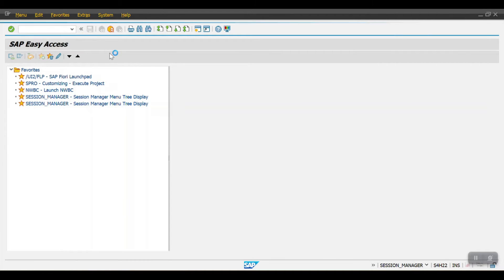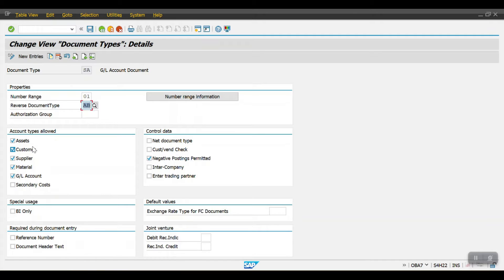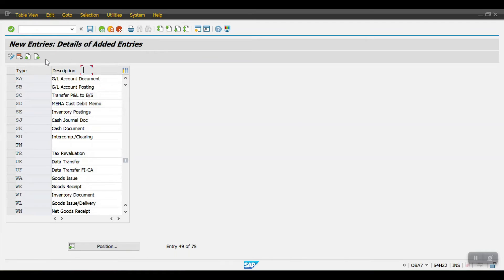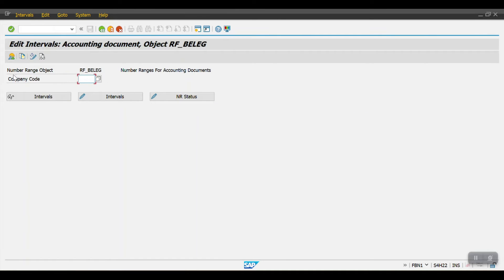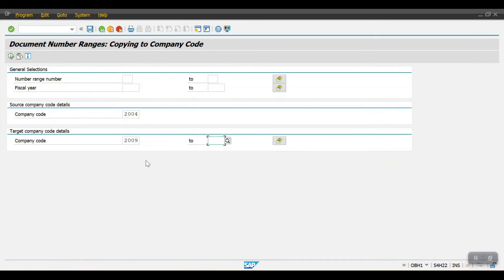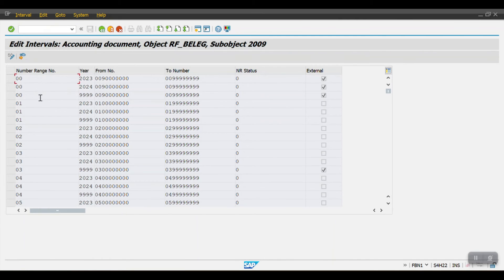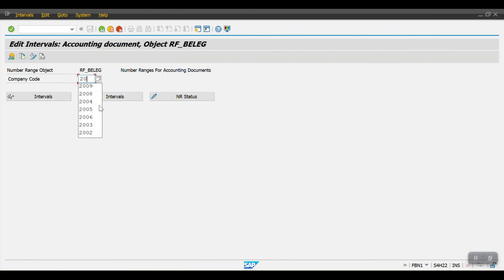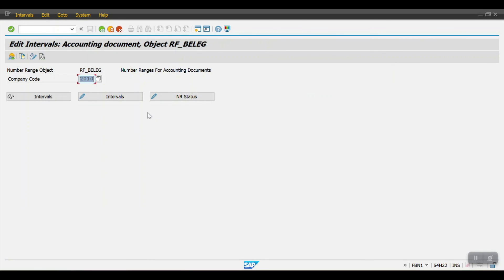How to Create Document Type in SAP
In this session you will learn how to create the Document type and how to maintain the Number ranges in SAP

Create Document Type - OBA7
Maintain Number Ranges - FBN1
Copy Number Ranges from One Company Code to Another - OBH1